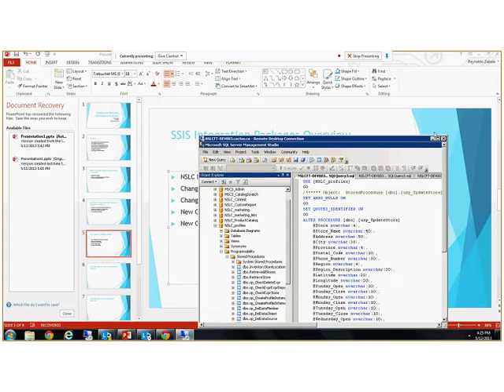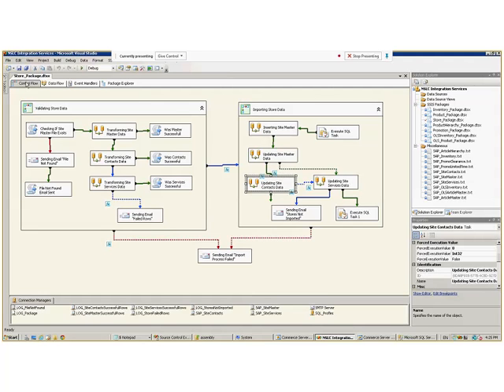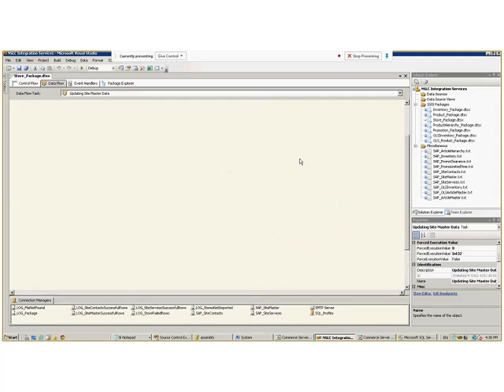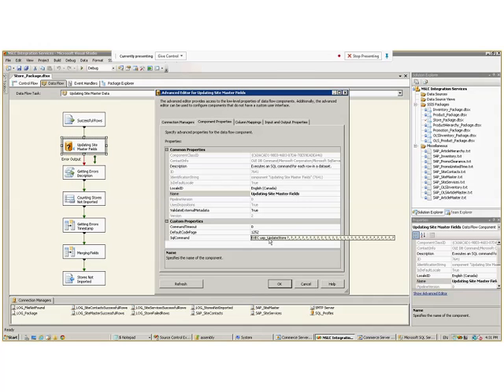SSIS Integration Packages Overview Part 2 Store_Package Changes